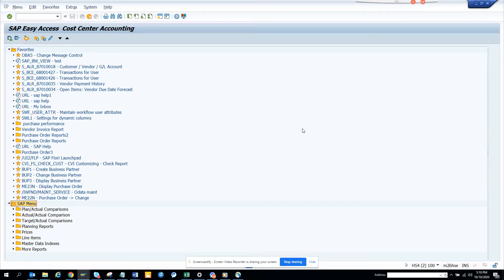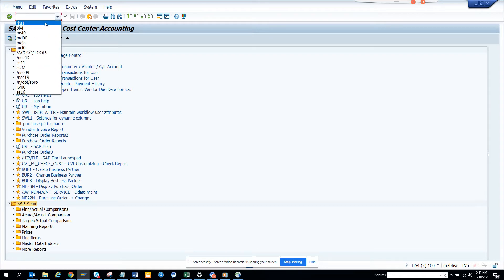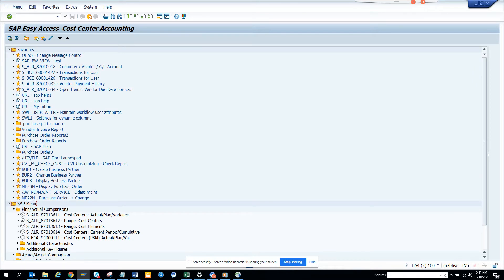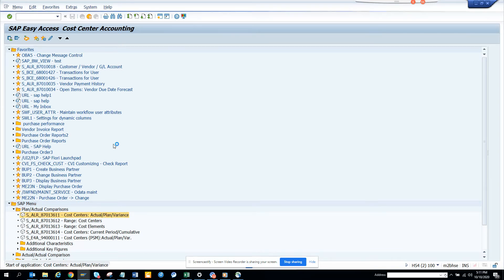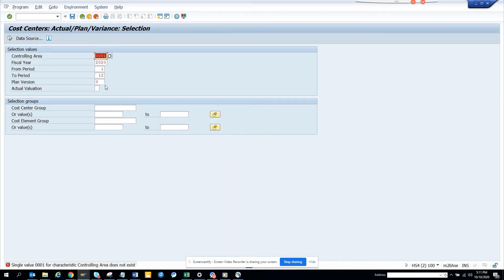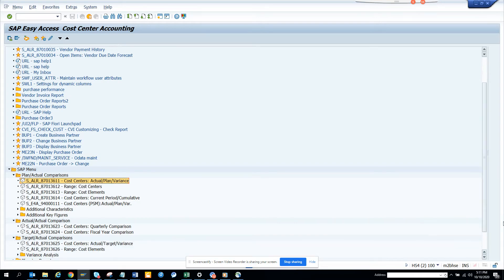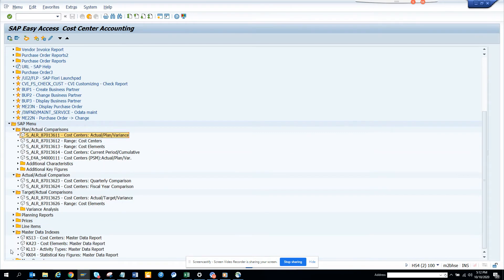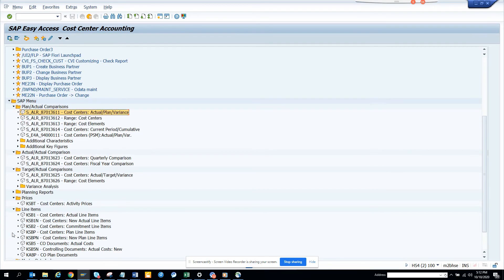SAP FICO: Just type RKS1 and you will know everything about Cost Center Accounting in SAP.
Just type RKS1 and you will know everything about Cost Center Accounting in SAP.